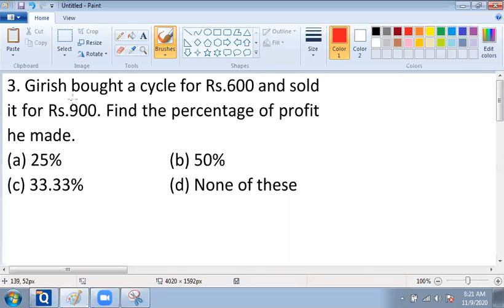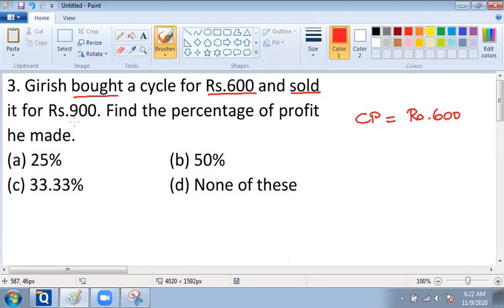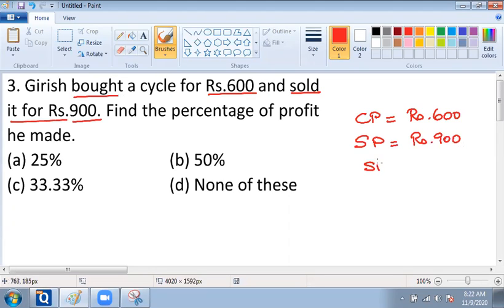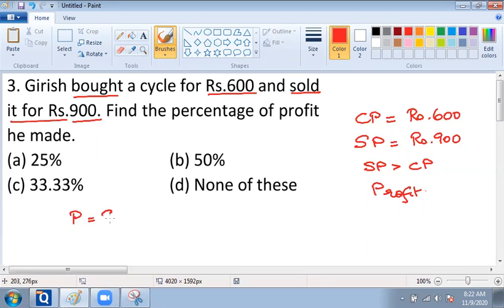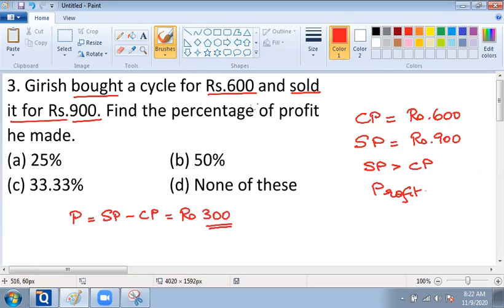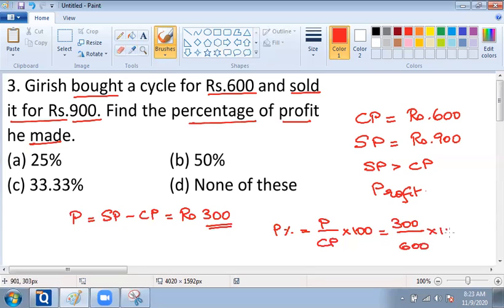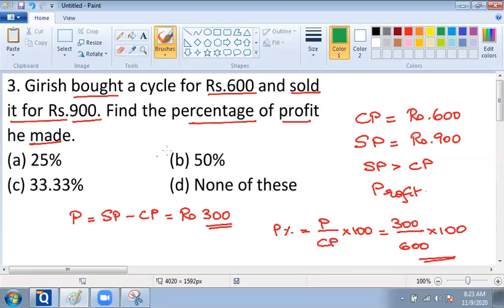PnL 3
3. Girish bought a cycle for Rs.600 and sold it for Rs.900. Find the percentage of profit he made.